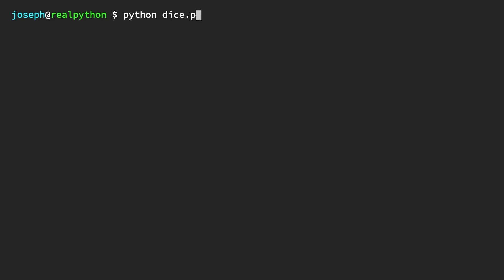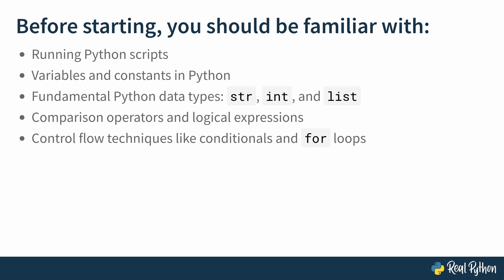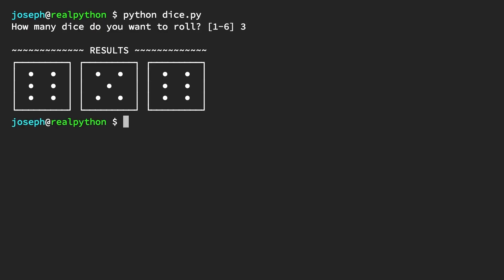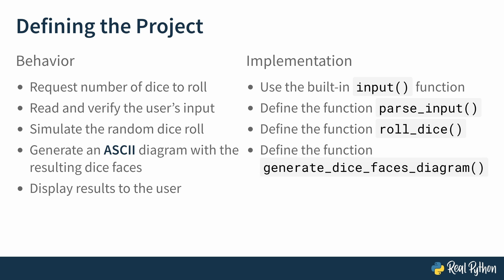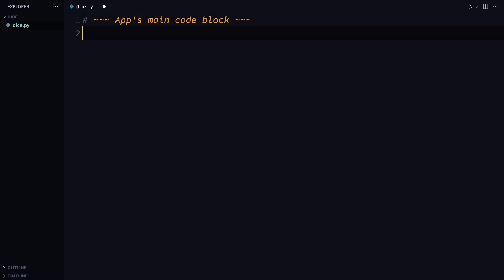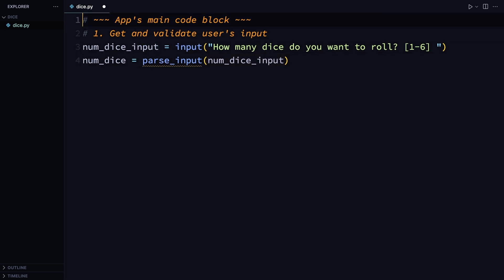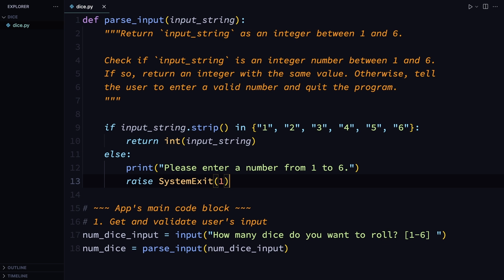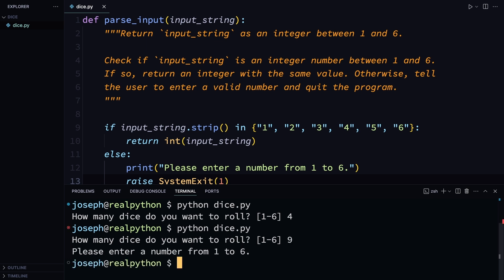Creating a Python Dice Roll Application: Defining the Project & Building the Text-Based Interface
This is a preview of the video course, "Creating a Python Dice Roll Application". The course guides you through building a text-based user interface (TUI) application that simulates rolling dice using Python’s random module. You’ll learn to gather and validate user input, use random.randint() for dice rolling, and display results with ASCII art.

The rest of the course covers:
- Simulating Random Dice Rolls
- Drawing and Displaying the Dice Faces
- Finishing the App and Rolling the Dice
- Improving the App's Design With Refactoring